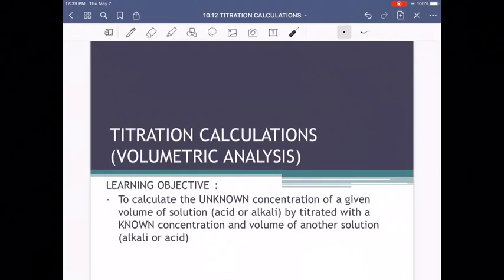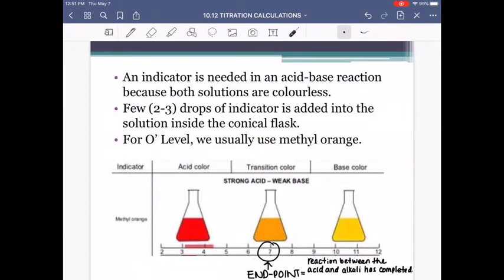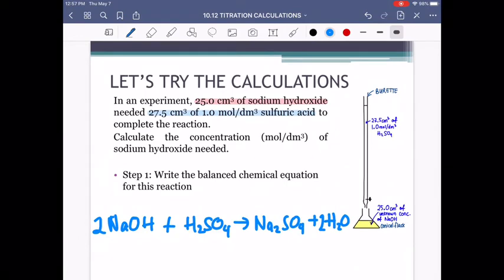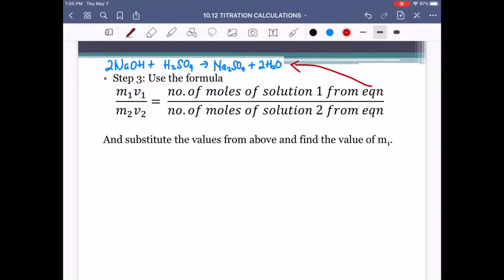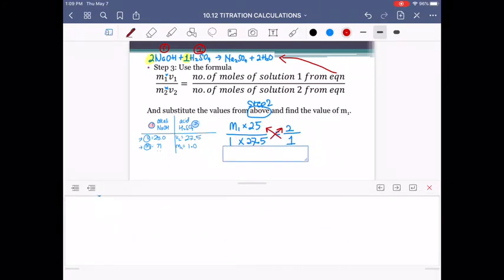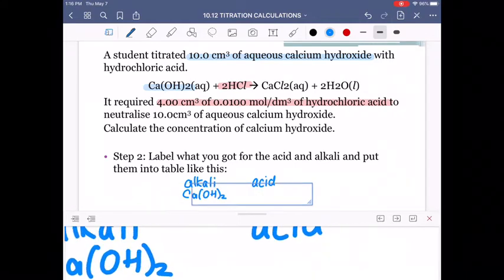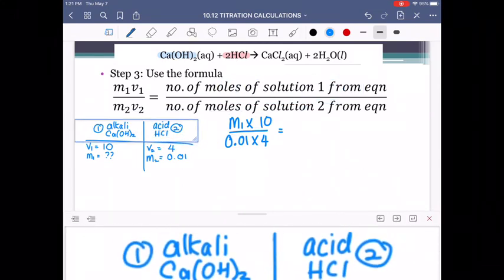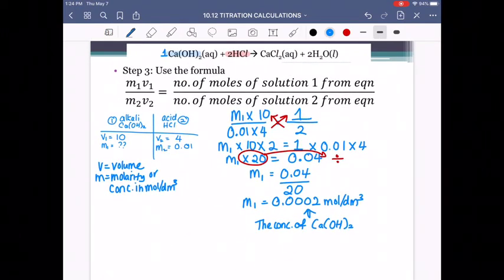TITRATION CALCULATIONS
How to calculate the unknown concentration from one solution titrated with a known concentration of another solution.
Usually applies for acid-base reaction but redox reaction is applicable as well.
Using the formula (m1v1) ÷ (m2v2)= (n1 ÷ n2), see the video for better representation of the formula.
This content is designed for GCE O Level Chemistry.